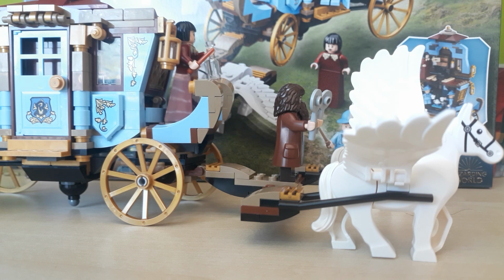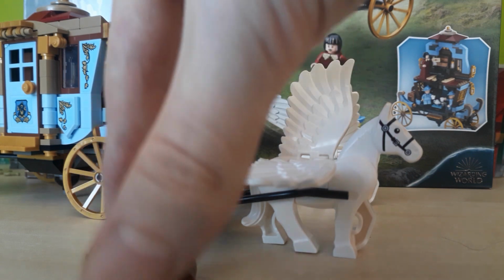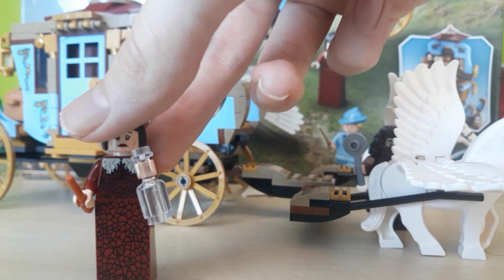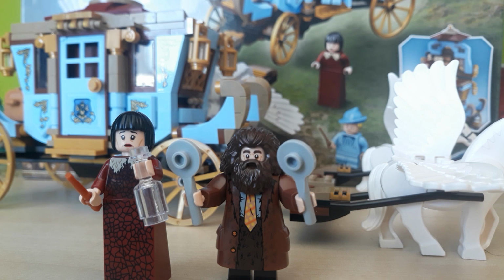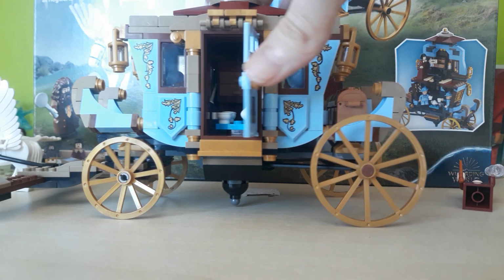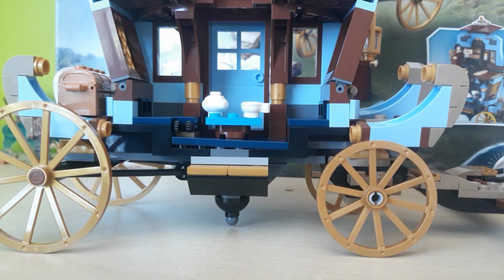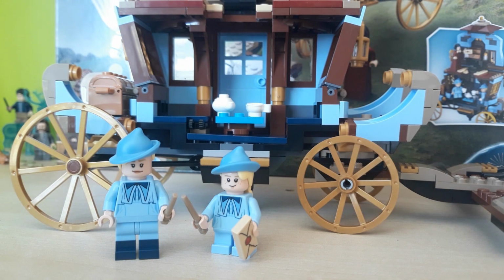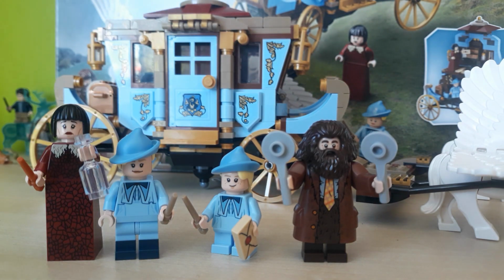Lego Harry Potter Beauxbaton Carriage: Arrival at Hogwarts Set 75958 Unboxing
Lego Harry Potter Unboxing for the second video in a row
Really happy with the support on the last video uploading on the channel tomorrow and Potter Access
If you have any comment s you want me to read then go to the discussion part of the channel